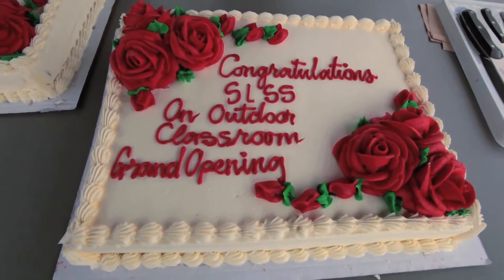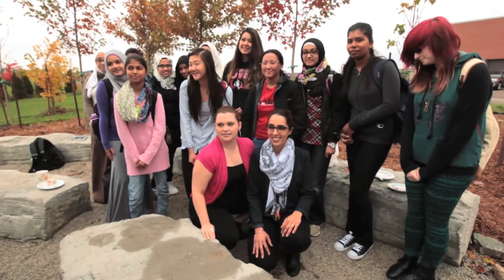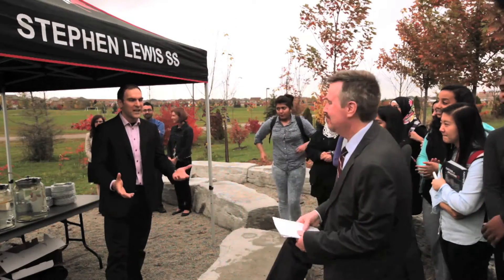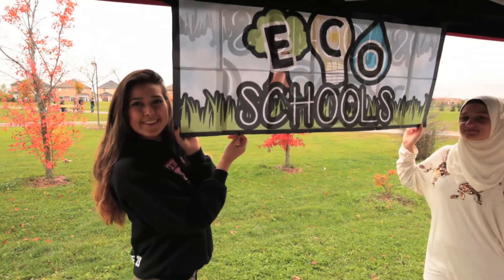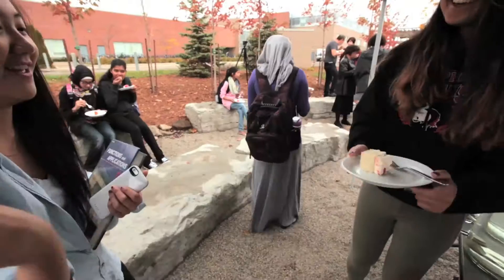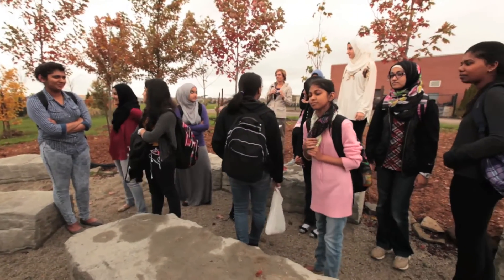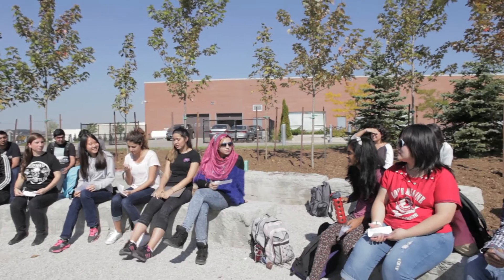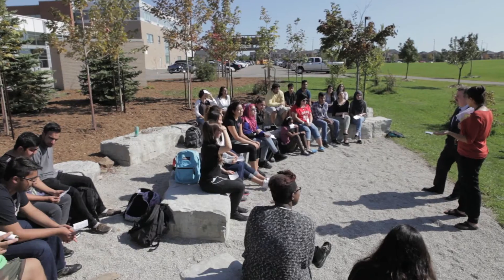From Concept to Completion at Stephen Lewis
As part of a community mapping class project, the students at Stephen Lewis Secondary School in Peel Region discovered an opportunity to develop unused green-space right in their own school yard. Through discussion and brainstorming, they came together with a theoretical design for an outdoor amphitheatre that ARGO was happy to help bring to fruition. Best of all, the project became part of Ontario’s EcoSchools program, redeveloping our educational institutions with a more environmentally conscious vision. The amphitheatre is not only an outdoor classroom for creative learning but an active green space where students congregate at lunch and after school. It’s a space where they can come together enjoying each other’s company and the friendships they made at Stephen Lewis. ARGO is proud to have been a partner in this very special project helping to enrich the space at Stephen Lewis.